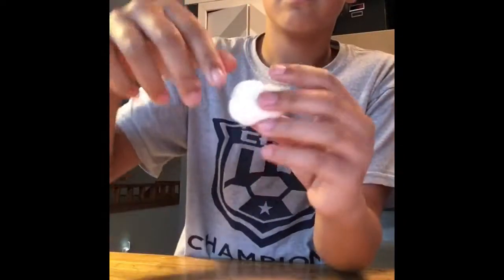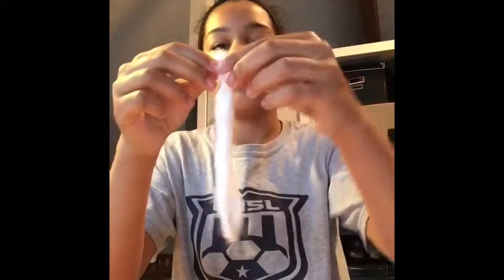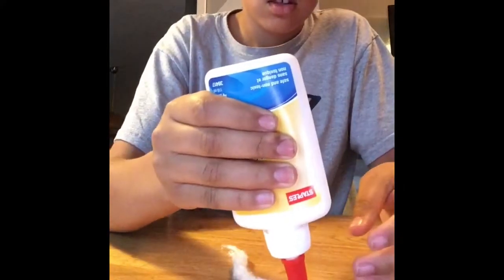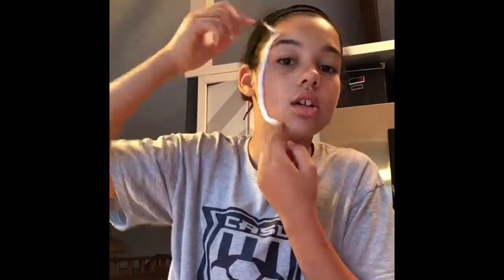Peeled face special effects tutorial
Hey guys! If you didn’t know I own a special effects Instagram page @marly_sfx. Go check it out for this look and more!!!
-Marly❤️